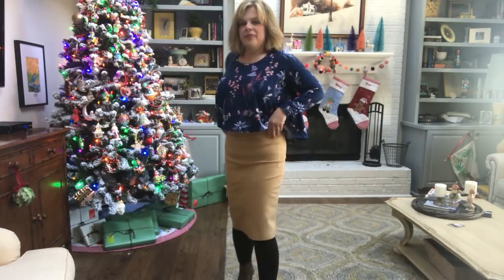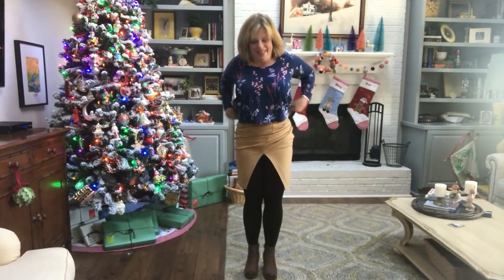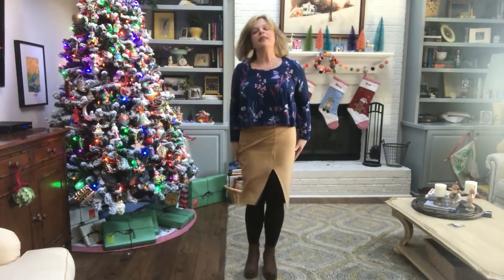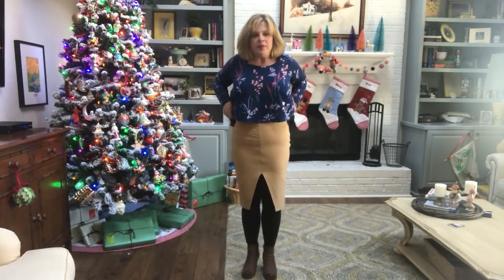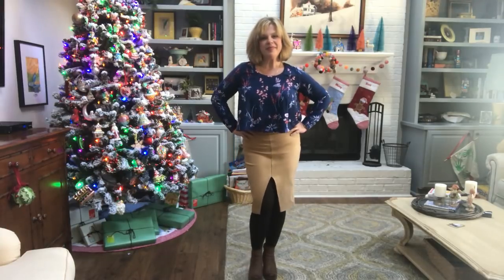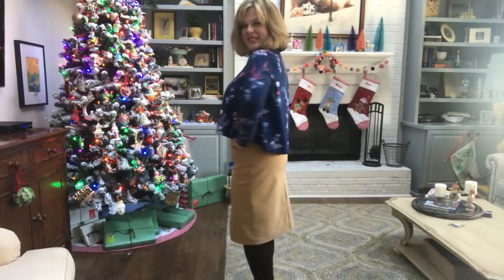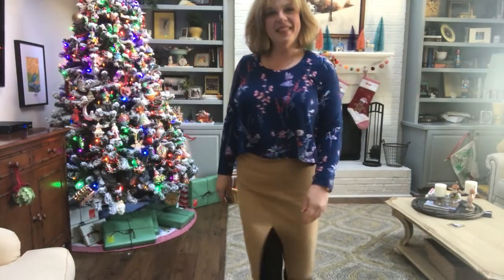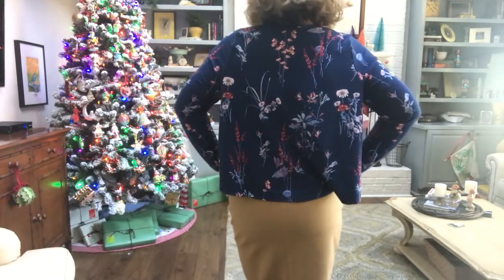December Sew My Style: Axel Skirt